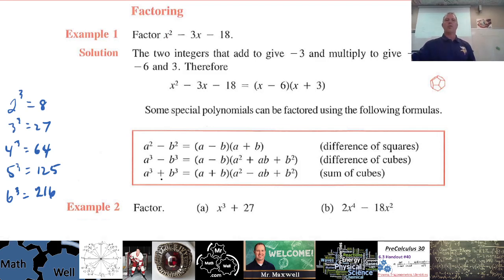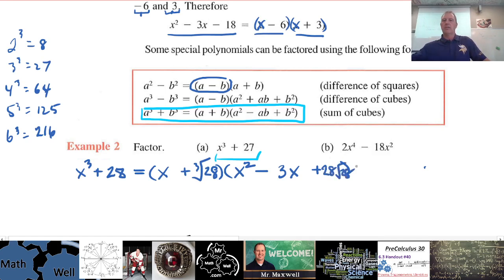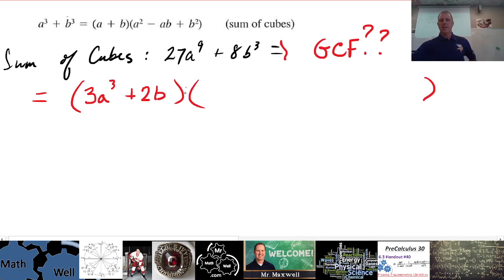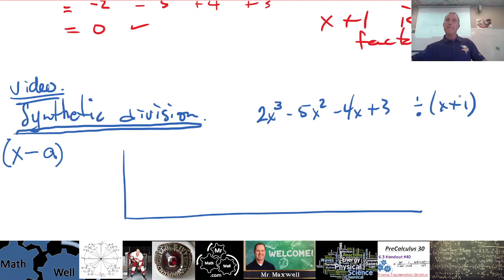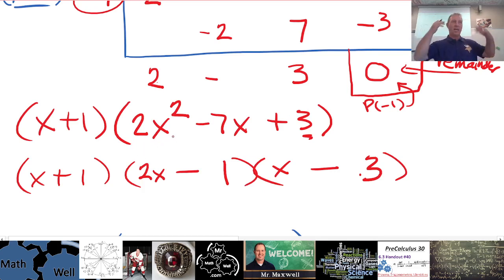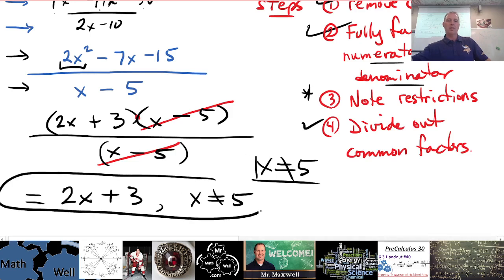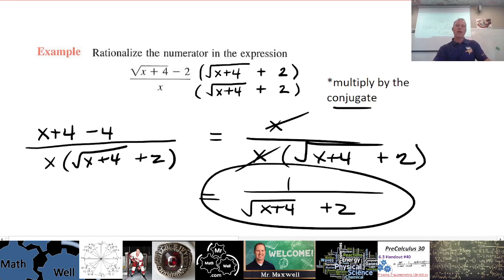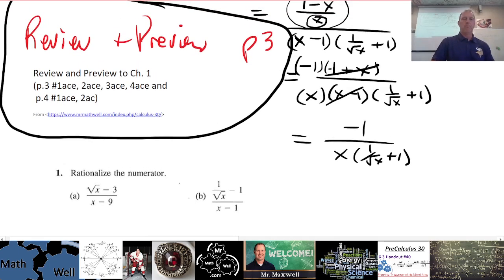Calculus 30 Ch 1 preview video (2of2)